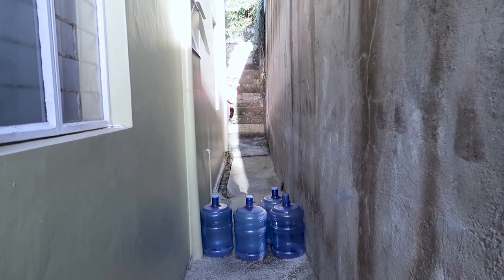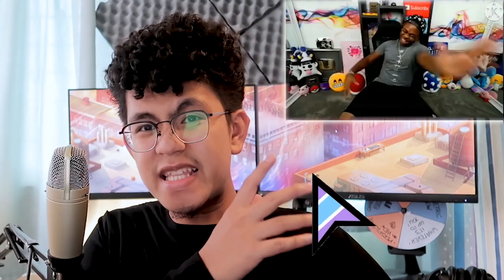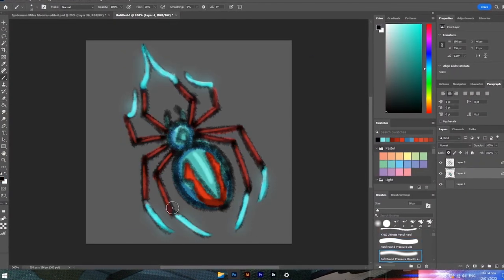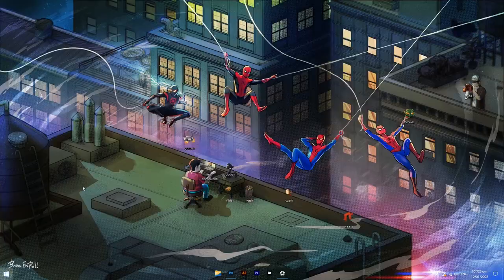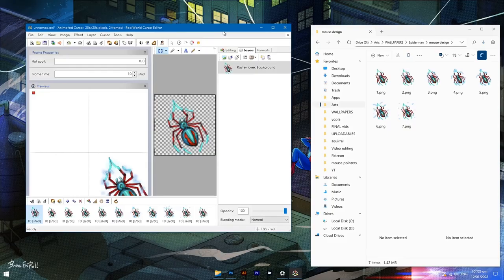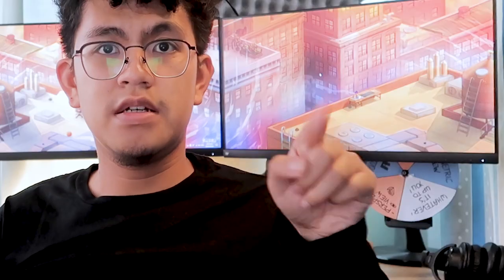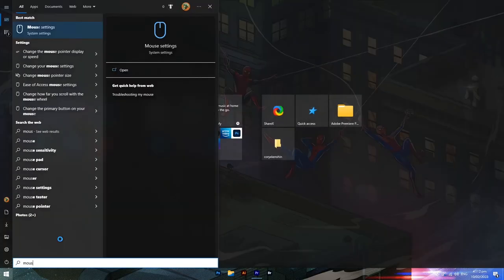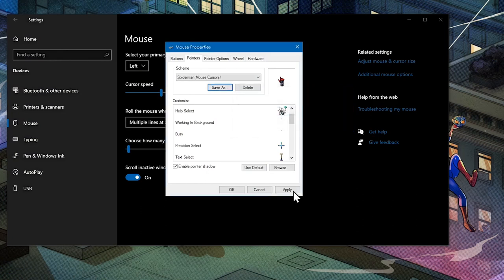Your Mouse will never be the same after this step!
It's actually really easy to make your own mouse cursor. And animating it is another step forward in making your desktop look aesthetic. Imagine what you can do with this knowledge and with just your imagination!

Timestamp ⏱
00:00 Intro
00:23 Apps you need
◽Any drawing software you prefer i.e. photoshop, krita, clipstudio, etc
◽System settings
00:50 Draw mouse cursor
1:49 Compatible format/ fix hotspot
3:04 Rotating mouse cursor
3:38 Swap mouse cursors
4:29 Art reveal!